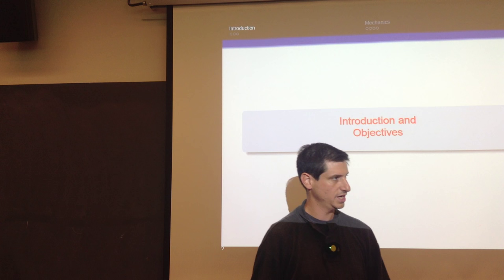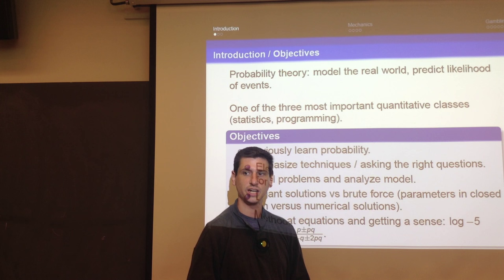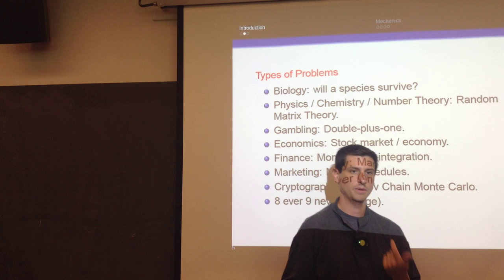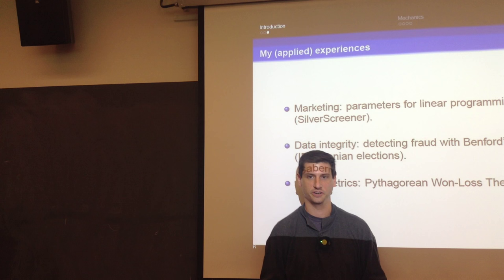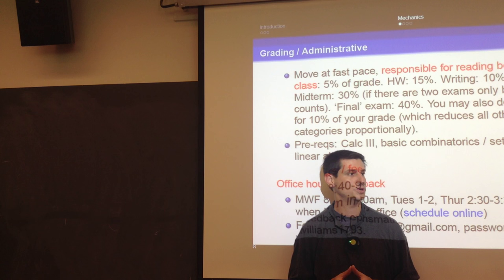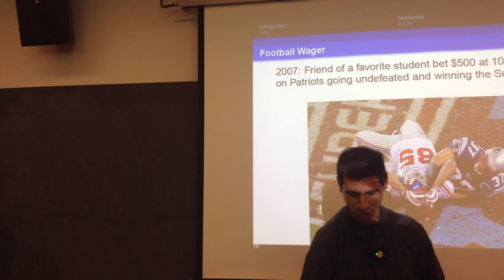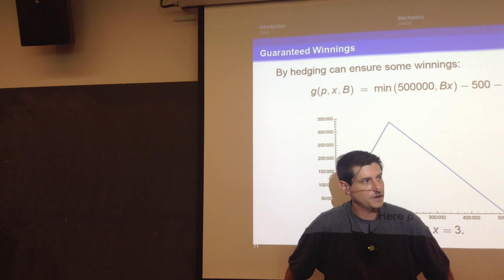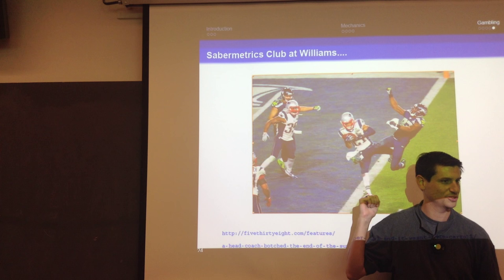Math341 Fall2015 01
Math/Stat 341: Probability: Sept 11, 2015: Lecture 01: Course mechanics, arbitrage, probability in modeling and gambling.